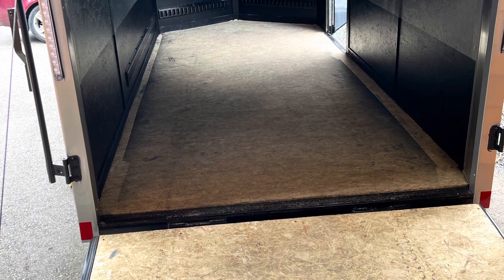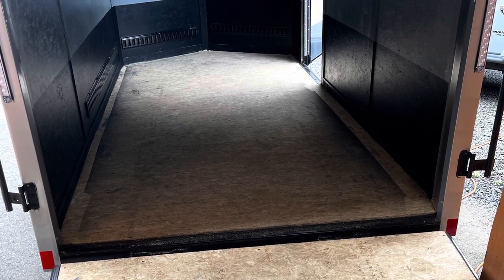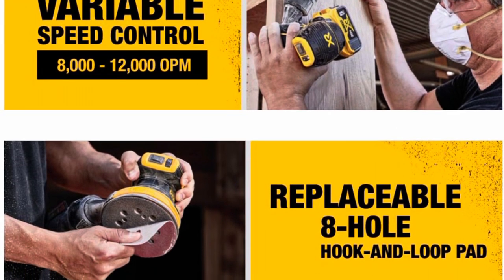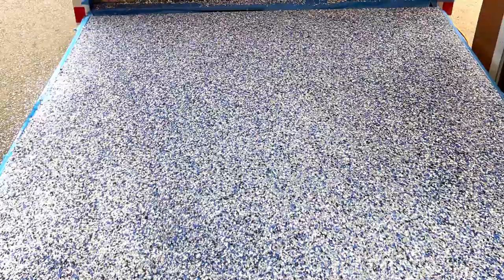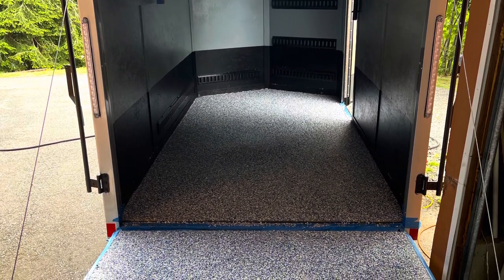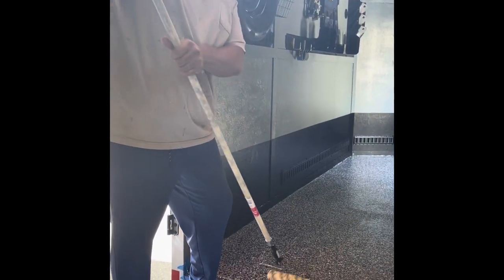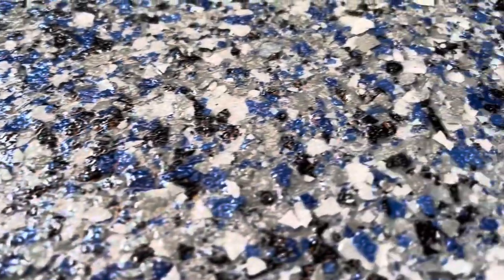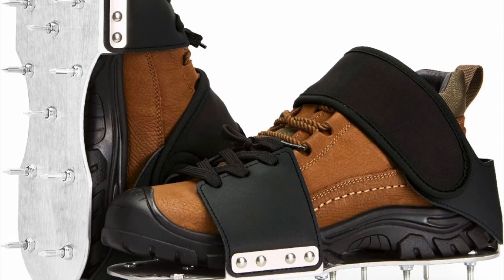Moto Trailer Build: Episode 4 Epoxy Floors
The moto trailer build continues, in this episode we attack installing epoxy floors. including some of the light prep work required, as well as finishing techniques.  This is definitely one of those projects where you want to research everything 3 times before you actually attempt it yourself.  With some patience you can get really good results.

EpoxyFloorscargo trailercargo trailer buildcargo trailer conversion buildcargo trailer conversion toy haulerdirt bikee4 adventuree4 adventure filmse4 adventuresenclosed trailerepoxy floor coatingepoxy floor coating applicationepoxy floor coating for woodepoxy floor paintepoxy flooringepoxy flooring installationepoxy garage floorepoxy floors in garage6x12 cargo trailer toy hauler conversion